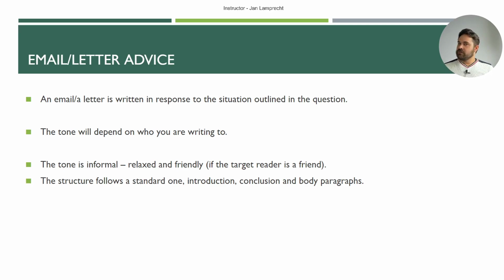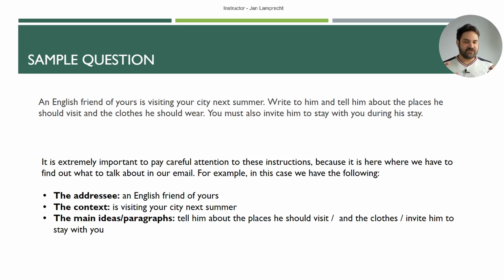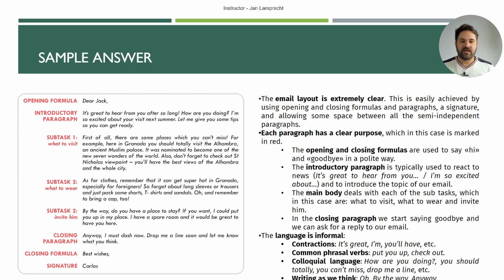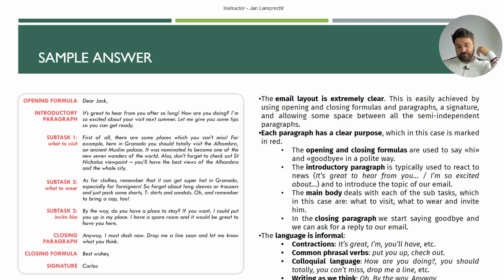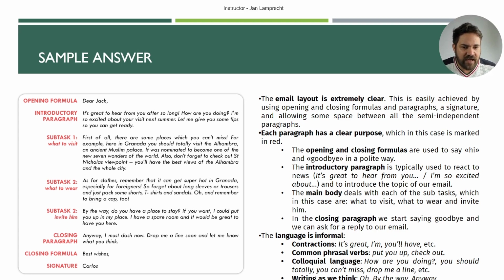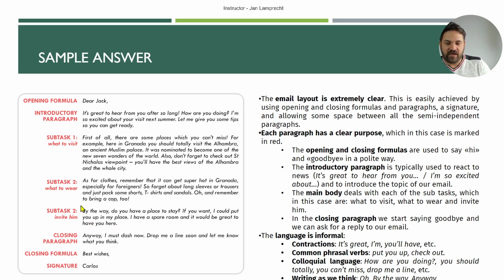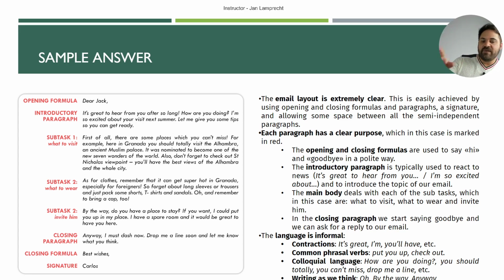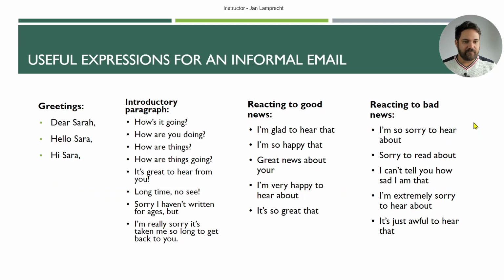B2 First Course - Email/Letter Writing Tips - Lesson 26 | Cambridge English FCE Tutorial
1. Reading and Use of English
2. Writing
3. Listening
4. Speaking

1. Multiple-choice cloze (8 questions)
2. Open cloze (8 questions)
3. Word formation (8 questions)
4. Key word transformations (6 questions)
5. Multiple choice (6 questions)
6. Gapped text (6 questions)
7. Multiple matching (10 questions)

-Time: 75 minutes
-Parts: 7 parts = 52 questions
-Score: 40%

1. Compulsory question (essay)
2. Situationally based writing task (article, email / letter, report or review)

Writing skills
- Time: 80 minutes
- Parts: 2 parts
- Score: 20%

1. Multiple choice (8 questions)
2. Sentence completion (10 questions)
3. Multiple matching (5 questions)
4. Multiple choice (7 questions)

Listening Paper
- Time: 40 minutes
- Parts: 4 parts = 30 questions
Score: 20%

1. Interview (2 minutes)
2. Long turn (1 minute)
3. Collaborative task (3 minutes)
4. Discussion (4 minutes)

- Time: 14 minutes (couple)
- Parts: 4 parts
- Score: 20%